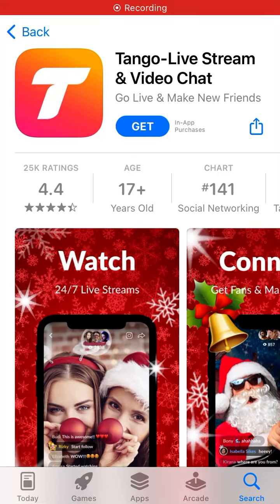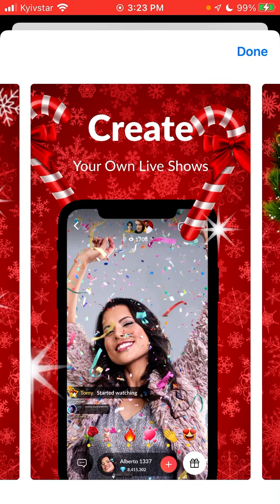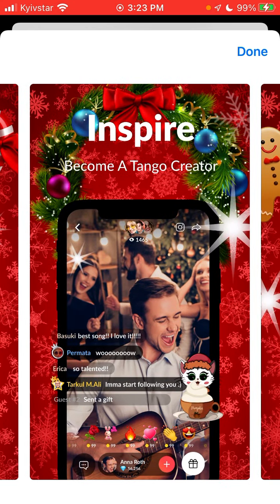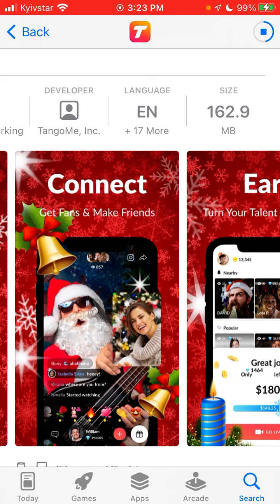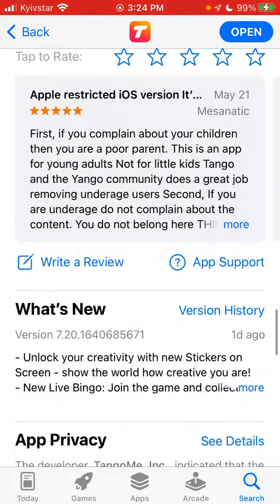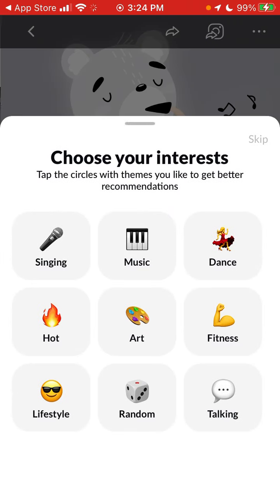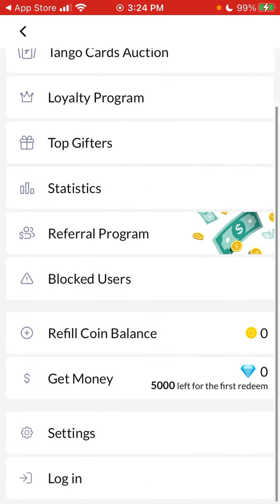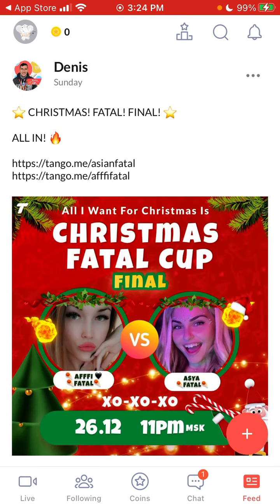TANGO VIDEO CHAT - How to CREATE ACCOUNT?